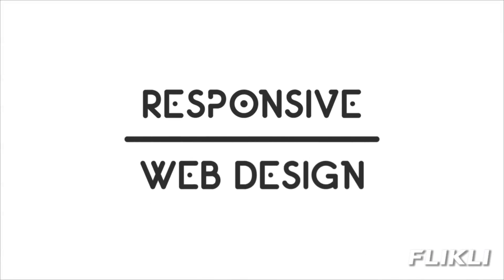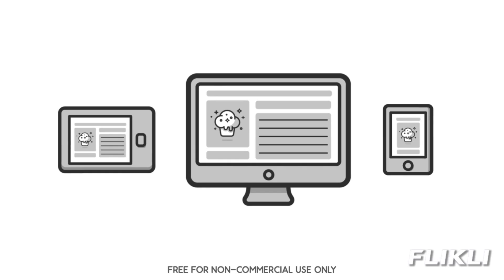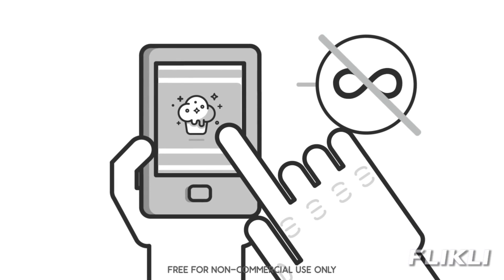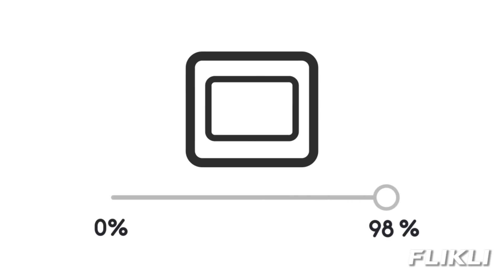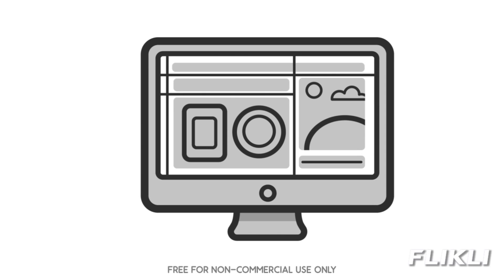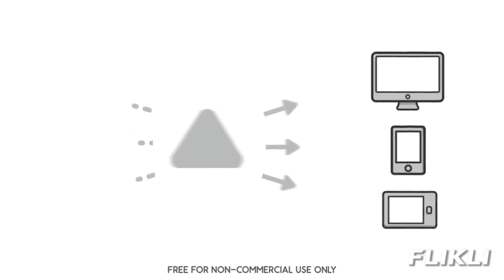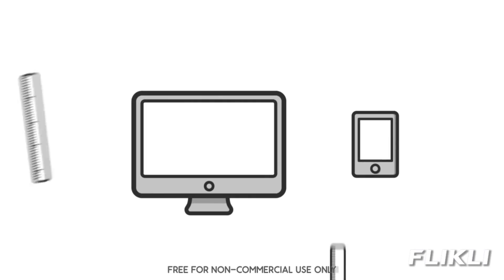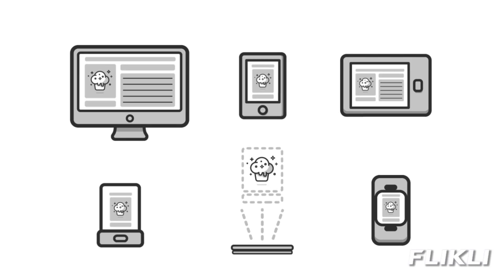Responsive Web Design: The Very Basics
Ever wonder about how websites change their "shape" depending on whether you're looking at them on your phone or on your computer? That's because the website is designed to be "responsive"! Watch this video to learn what that means and how it works.

⁂ Interested in licensing these videos for institutional or corporate use?